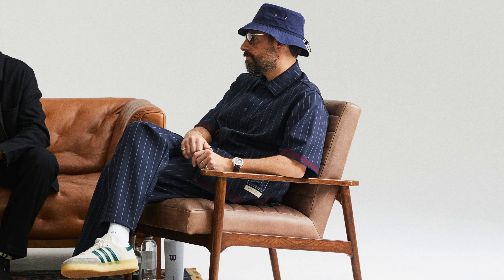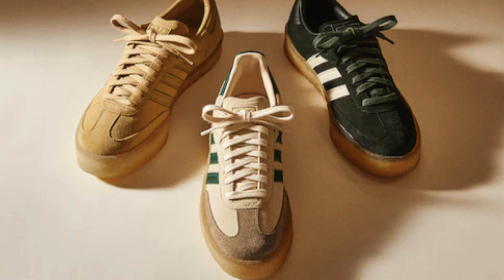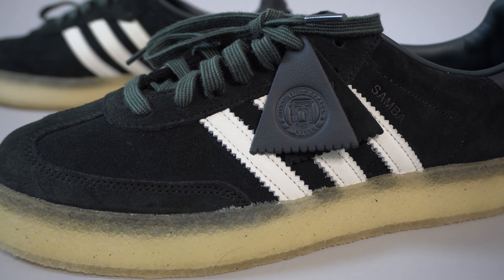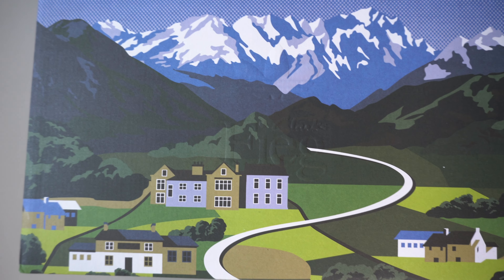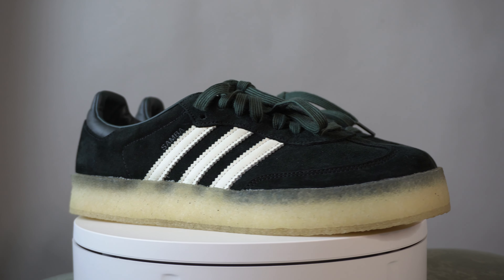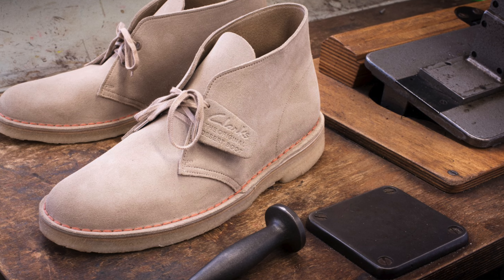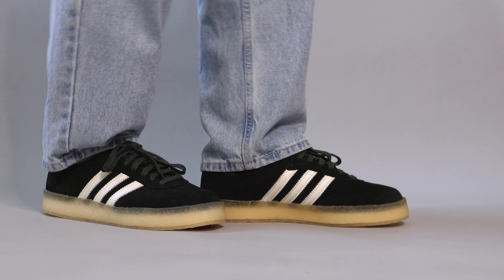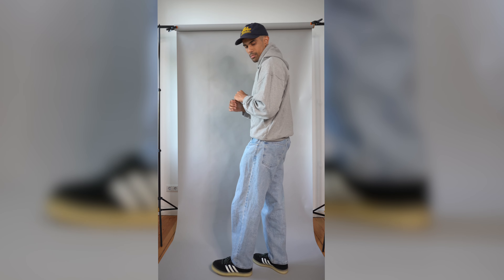Were These WORTH THE WAIT? - Adidas Clarks Kith 8th Street Sambas Review & On Feet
In this video I review the Adidas Clarks Kith 8th Street Sambas. After waiting 6 months for my pre-order, the sneakers have finally arrived. These shoes feature a suede upper from an Adidas Samba combined with the crepe outsole of a Clarks Wallabees. An unexpected collab, this idea came from Ronnie Fieg, Creative Director at Kith. I tell you whether these sneakers were worth the wait and give you some important sizing info

My equipment